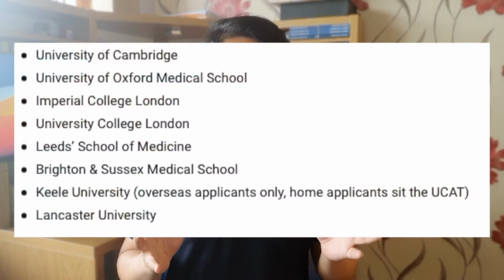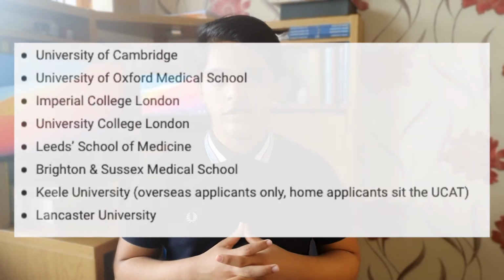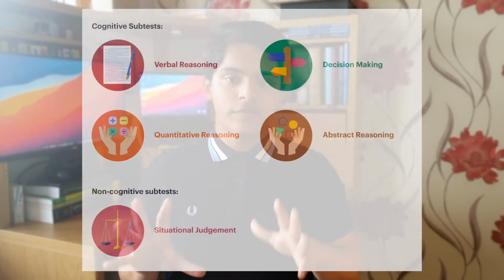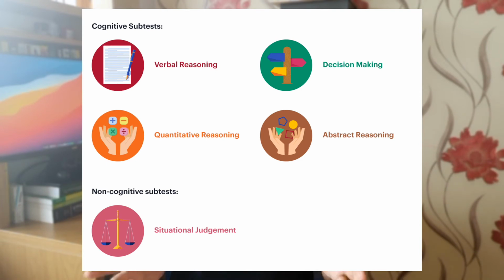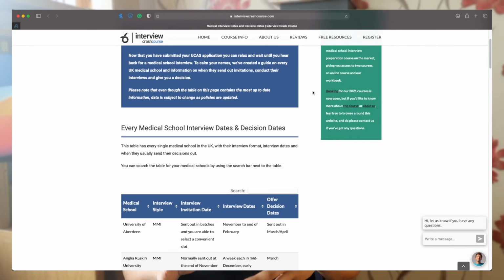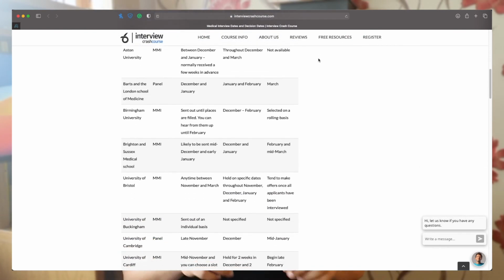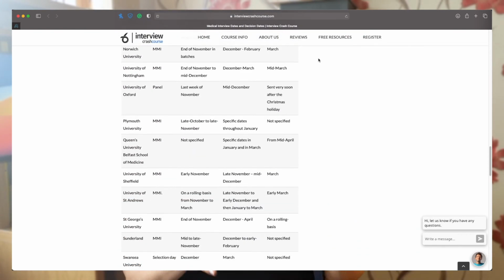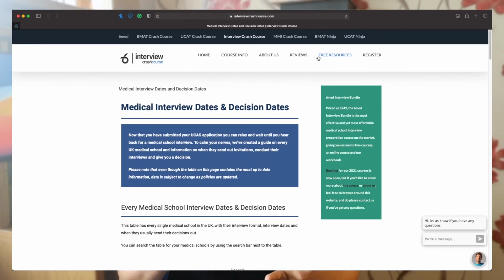How To Apply For Medicine In The UK | In-Depth Guide | Undergraduate Medicine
Applying to undergraduate medicine can be a long process. At face value, there seems to be a lot you need to consider and I remember when I was applying, I felt like I was learning as I went. The whole point of this video is to help people feel more prepared and, unlike me, not have to learn as you go but rather have a clear overview of what to expect and what you need to do. This video goes through the process of applying through UCAS as well as talking about important elements of the application process such as admissions exams, interviews and also receiving offers.

== Timestamps ==
00:00 - Intro
00:38 - A Levels and Grade Requirements
05:36 - Personal Statement and UCAS
13:35 - Admissions Exams (UCAT and BMAT)
21:12 - Interviews
24:50 - Conditional Offers
28:43 - Outro